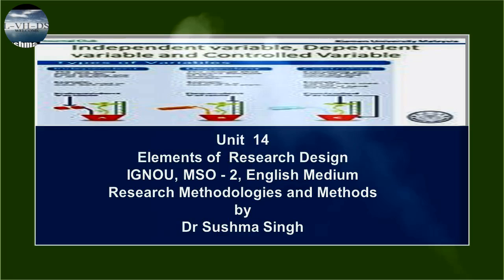Unit 14 Elements of Research Design 2 MSO 2 English Medium IGNOU Sociology by Dr Sushma Singh